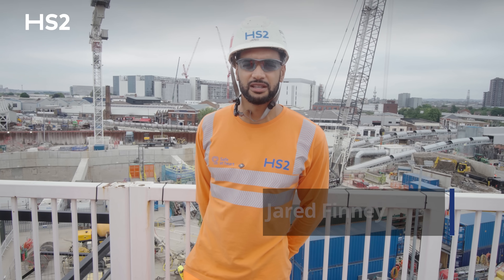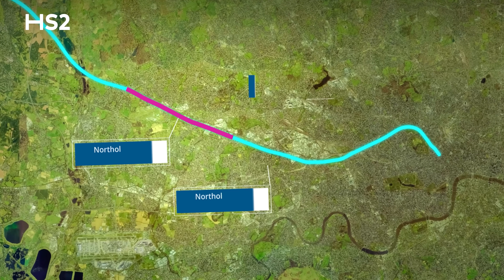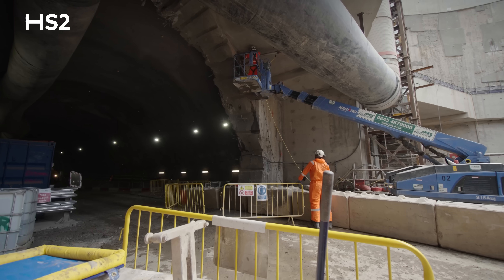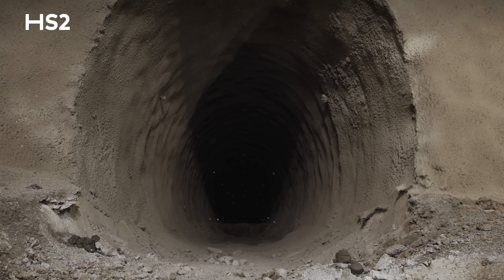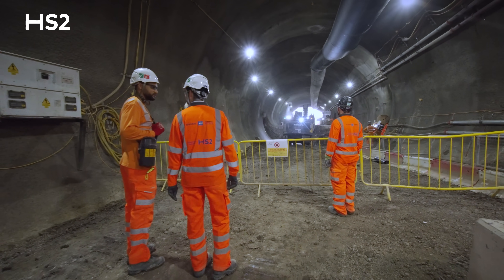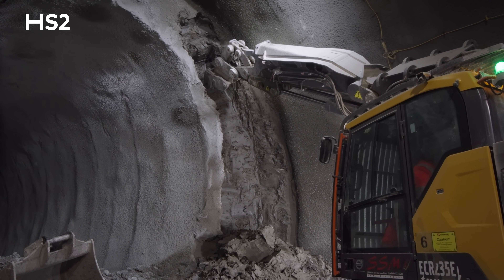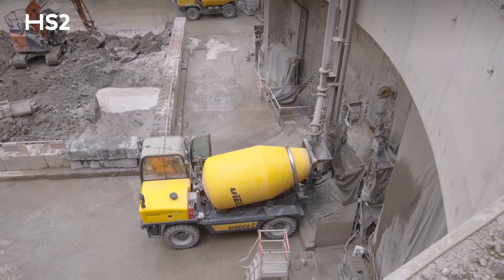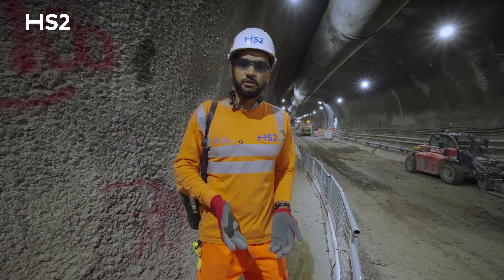🚆 Discover the Victoria Road Crossover Box – A Key Part of HS2 Near Old Oak Common 🏗️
Located in West London near the future Old Oak Common station 📍, the Victoria Road Crossover Box is a vital structure along the high-speed route. This huge underground box 📦 will house the track mechanism that allows HS2 trains to switch tracks seamlessly as they arrive and depart 🚄.

Inside this structure, engineers are also building the Old Oak Common Tunnel 🛠️ - a 360-metre-long section of the Northolt Tunnel East. Running 12 metres below ground 🌍, the tunnel passes beneath Kildun Court and Wells House Road, connecting Old Oak Common to Greenford 🔗.

🎥 Watch to see how this underground engineering feat supports the wider HS2 network.